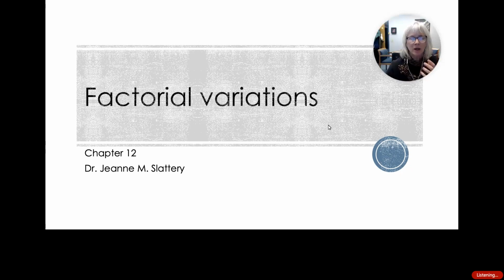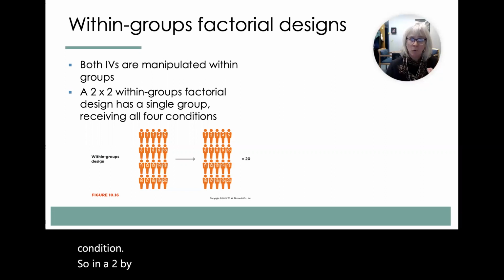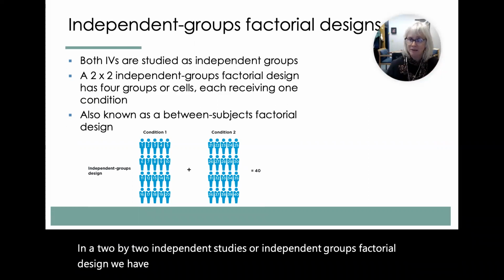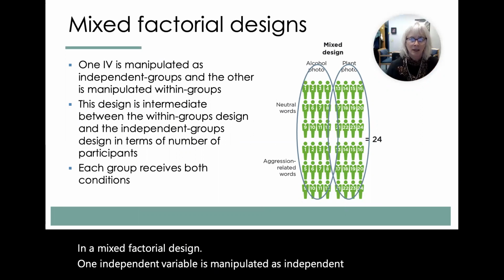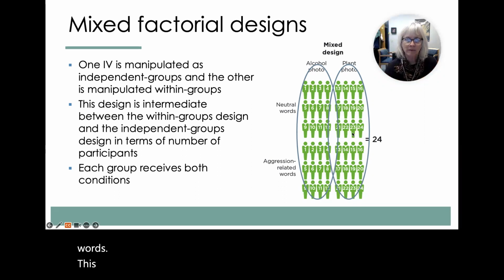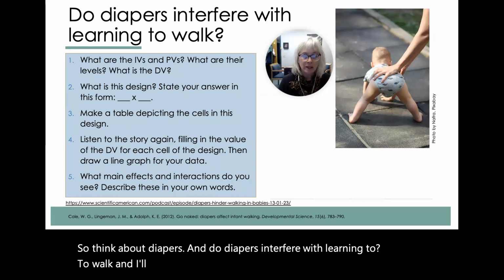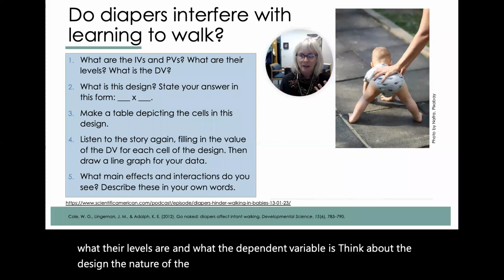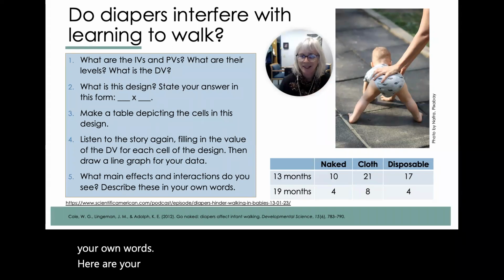12.4. Factorial variations.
We've discussed independent and within-groups designs previously, but here we'll discuss them for factorial designs. As throughout this series, these videos were designed to go along with Beth Morling's Research Methods in Psychology text.